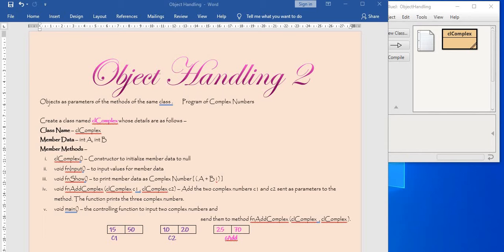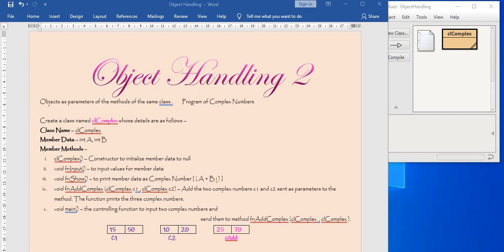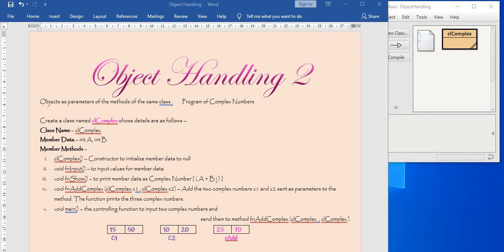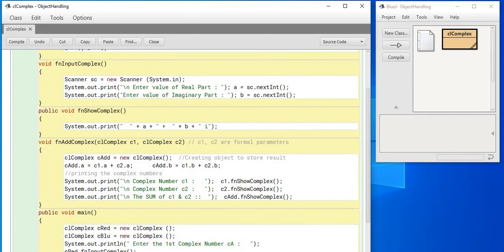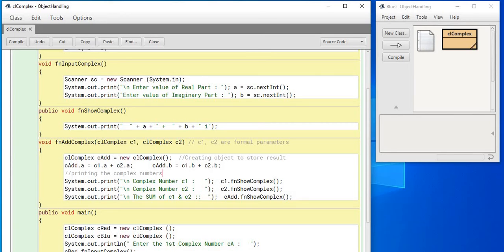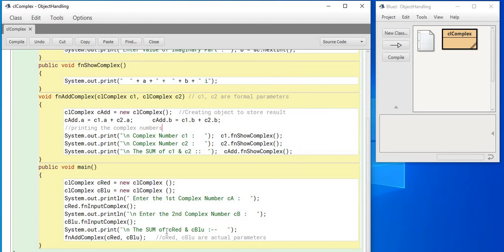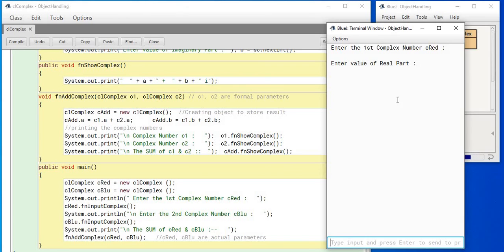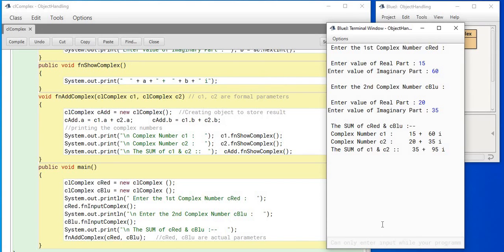Java Programs - Object Handling - B ; Adding 2 objects of class Complex Number